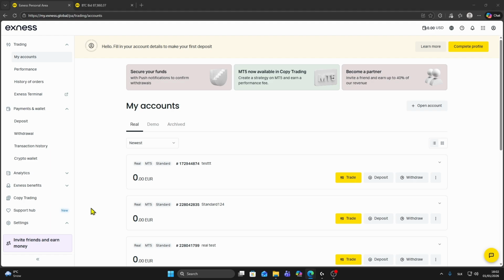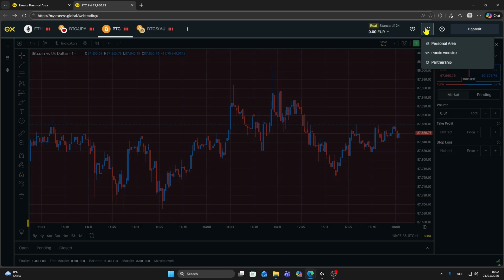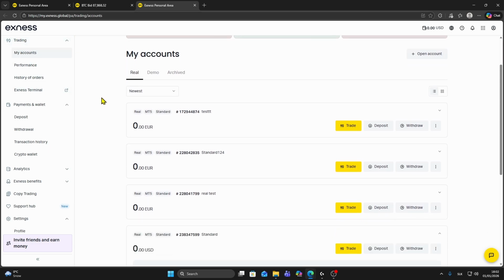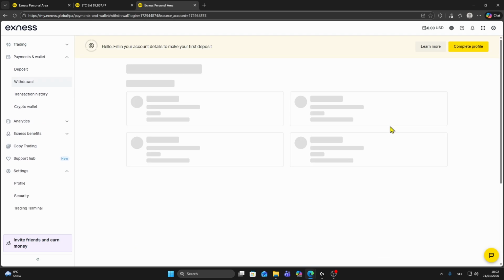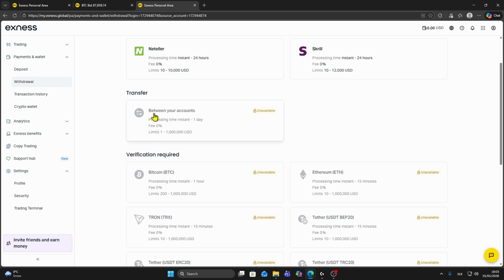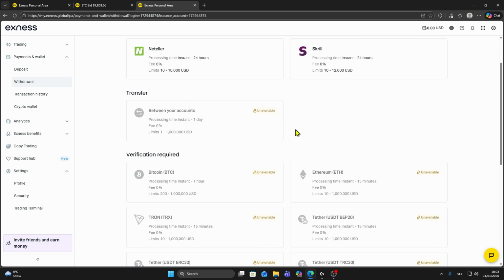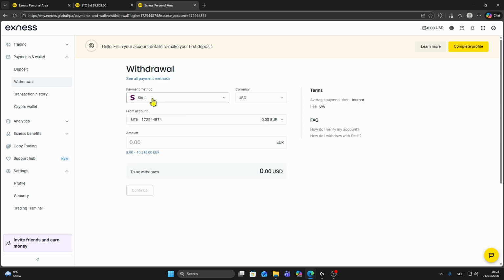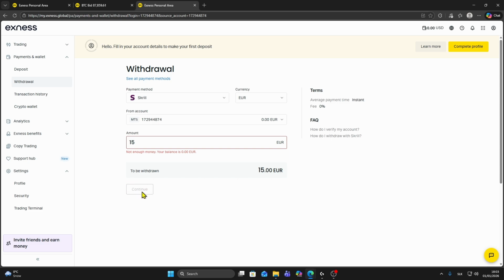How to Withdraw Money from Exness (Step-by-Step) 2026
In this video, I’ll show you how to withdraw money from Exness step by step. This tutorial explains how to access your Exness Personal Area, find your trading accounts, and start a withdrawal from a real account.

You’ll learn how to choose a withdrawal method such as Skrill, Neteller, internal transfers, or cryptocurrency, select the currency, enter the withdrawal amount, and complete the process securely. I also explain where to manage your accounts and how available withdrawal options depend on account verification.

This guide is helpful for Exness users who want to withdraw funds safely and correctly without confusion.